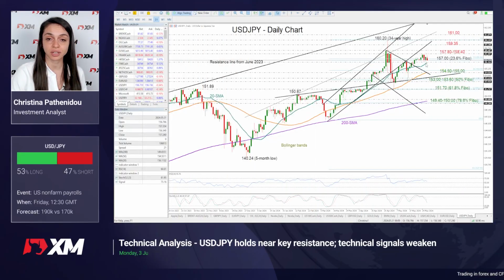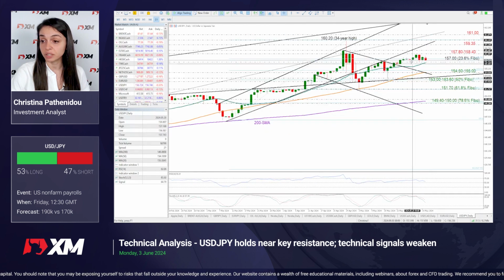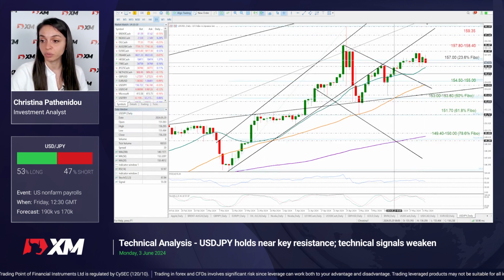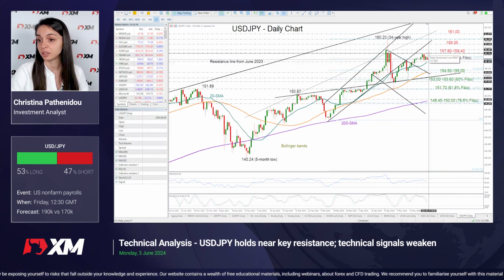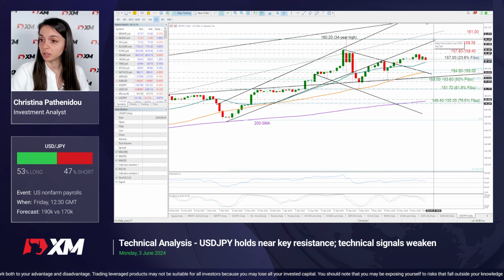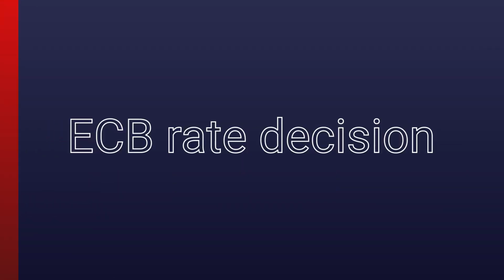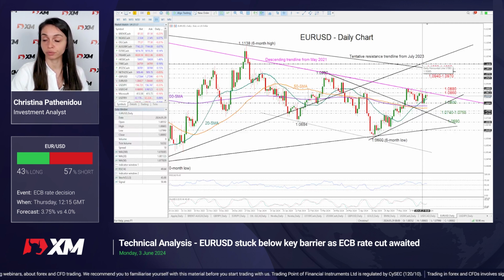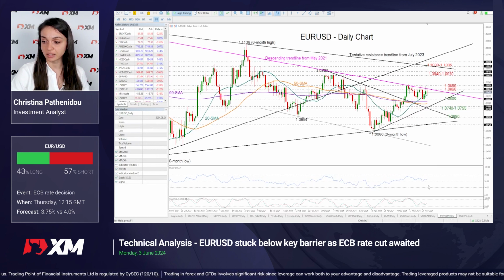Weekly Technical Outlook 03 06 2024 USDJPY EURUSD USDCAD